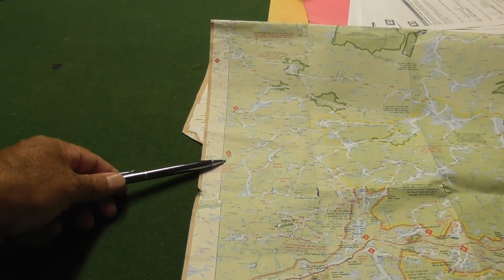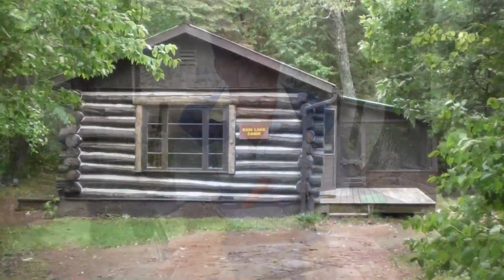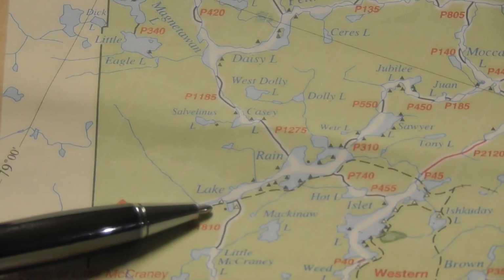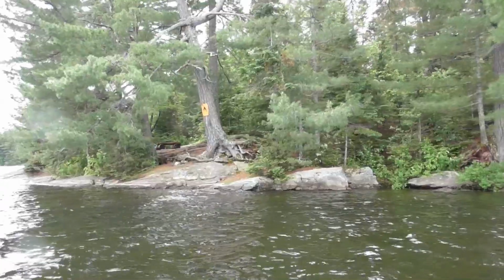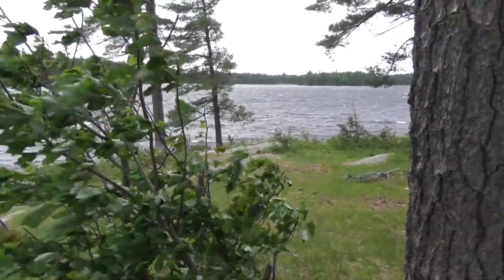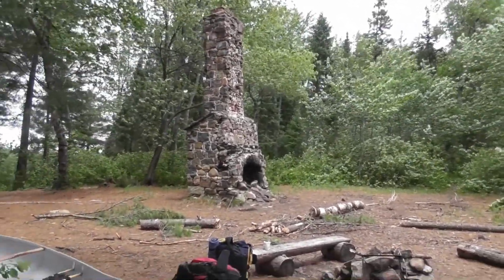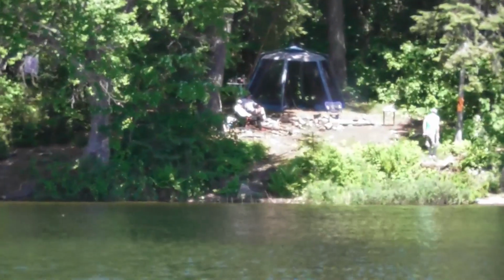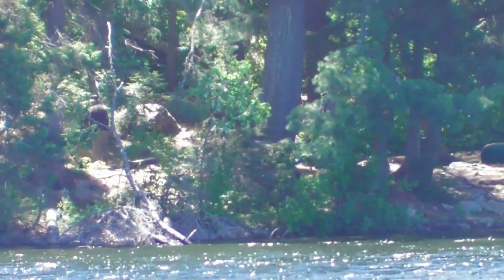Algonquin Park's Rain Lake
This is my review of Rain Lake and all the campsites.